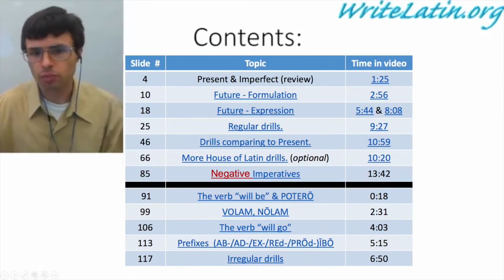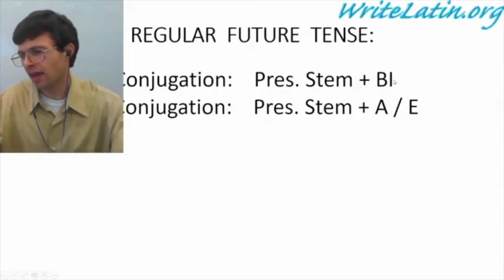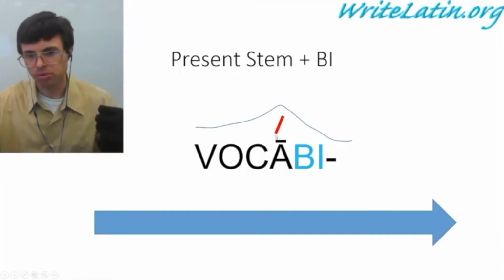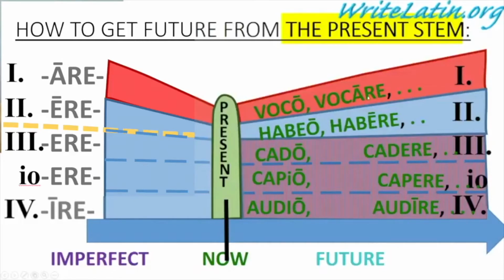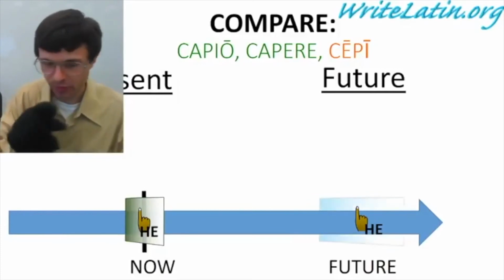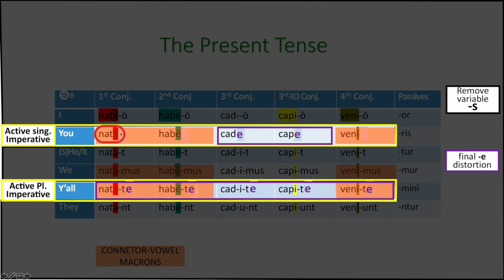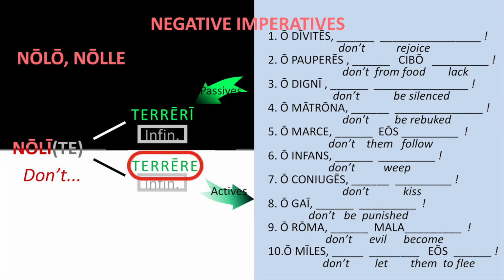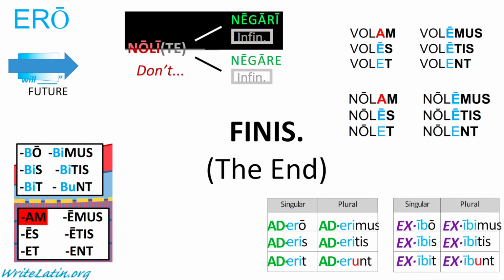Capitulum 20a - Future Tense (Lingua Latina)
This is for the first half of Ch. 20 in Lingua Latina per se Illustrata and in our online curriculum

CONTENTS:
1:25 - Present & Imperfect (review)
2:23 - Brief overview of Future (an extra repetition)
2:56 - Formulation (OLD rule)
5:03 - Formulation (BETTER rule)
5:44 & 8:08 - Future - Expression
8:23 - Deciding which conjugation, on the spot
9:27 - Regular drills.
10:20 - More House of Latin drills. (optional)
10:59 - Drills comparing to Present.
13:42 - Negative Imperatives